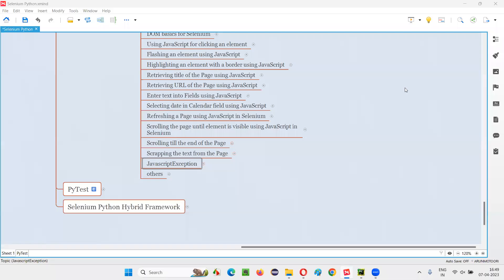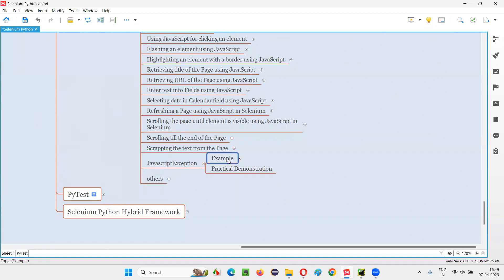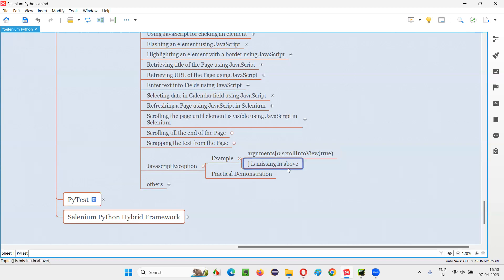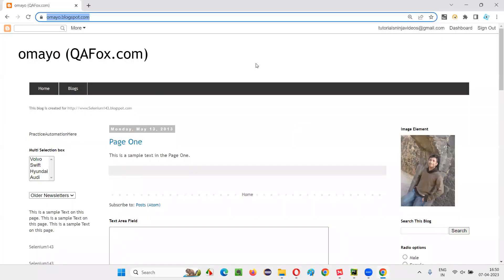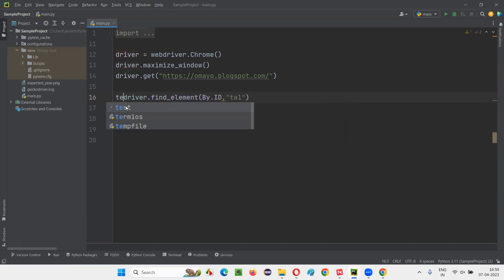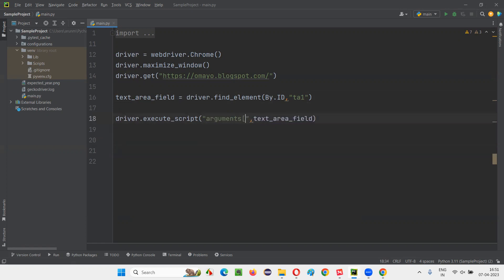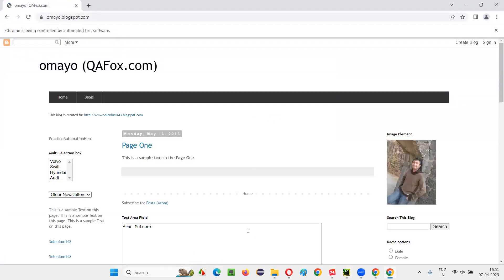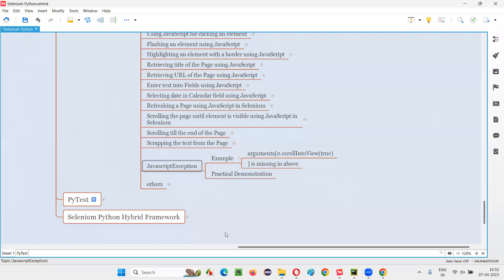JavascriptException (Selenium Python)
In this session, I have explained JavascriptException as part of Selenium Python Training series.